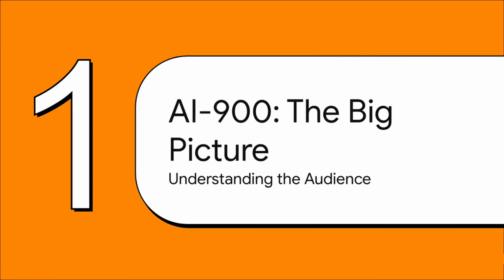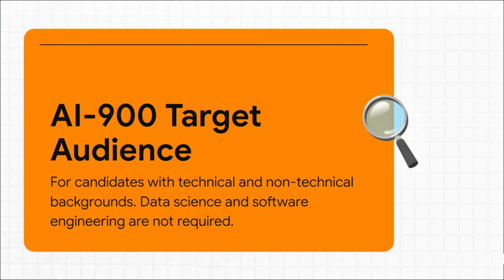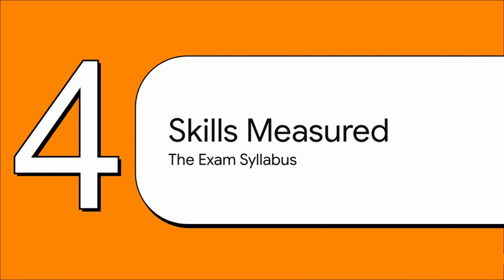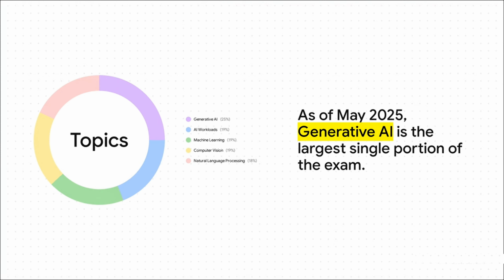AI-900 Exam Pattern - Complete Guide to Microsoft AI Fundamentals 2025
AI-900 Exam Pattern explained! Learn the complete structure of Microsoft Azure AI Fundamentals certification including question types, exam domains, passing score, and proven study strategies to pass on your first try.

⏱️ TIMESTAMPS:
0:00 - AI-900 Certification Overview
0:19 - What Is the AI-900 Exam Pattern?
0:30 - Who Should Take AI-900?
1:01 - AI-900 Exam Essentials (Questions, Time, Cost)
1:30 - Passing Score Requirements
1:53 - Types of AI-900 Questions
2:20 - Hotspot Questions Explained
2:55 - Skills Measured (5 Core Domains)
3:34 - Generative AI Focus (25% of Exam!)
4:05 - Best Study Resources and Strategy
5:00 - Final Tips to Pass AI-900

🎯 WHAT YOU'LL LEARN:
- Complete AI-900 exam pattern and structure
- 40-60 questions in 45 minutes format
- Passing score: 700 out of 1000
- Question types: multiple choice, drag-and-drop, matching, hotspots
- 5 core exam domains with exact percentages
- Generative AI is now 25% of the exam (BIGGEST SECTION!)
- Azure AI Foundry and Azure OpenAI coverage
- Proven study plan (1-2 weeks or 1-2 day cram)
- Best free resources: Microsoft Learn, practice assessments, GitHub notes

📋 AI-900 EXAM DOMAINS (May 2025 Update):
- Generative AI workloads (25% - LARGEST SECTION)
- AI workloads and considerations (19%)
- Machine learning fundamentals (19%)
- Computer vision workloads (19%)
- Natural language processing (18%)

📝 EXAM ESSENTIALS:
- Questions: 40-60
- Time Limit: 45 minutes
- Passing Score: 700/1000
- Providers: Pearson VUE and Certiport
- No data science or software engineering required!

🛠️ BEST STUDY RESOURCES:
- Official Microsoft Learn AI-900 path (free)
- Microsoft Practice Assessments (free)
- YouTube study cram videos
- Community notes on GitHub
- Hands-on Azure portal practice

📚 Master the essentials of Azure AI with Exam Ref AI-900

🔗 RELATED CERTIFICATIONS:
- AZ-900 Azure Fundamentals
- AI-102 Azure AI Engineer Associate
- DP-100 Azure Data Scientist Associate